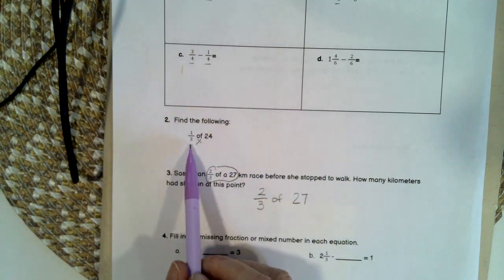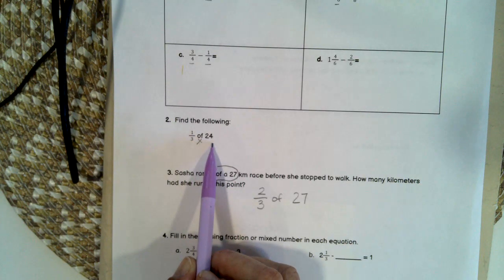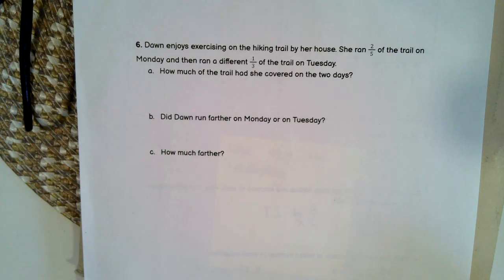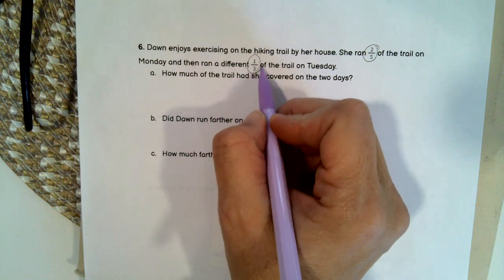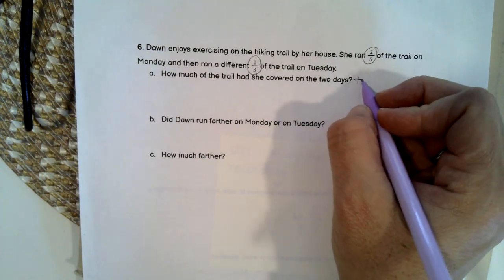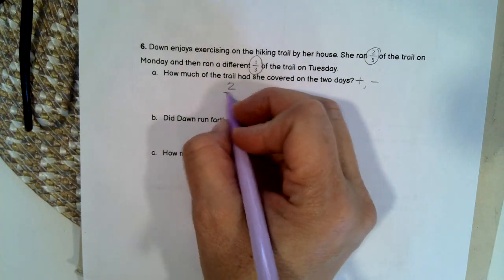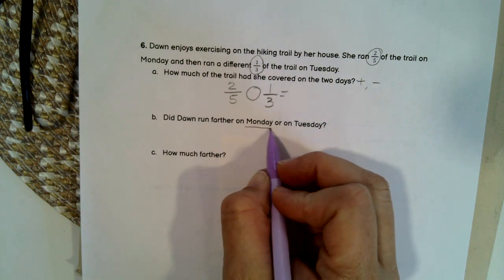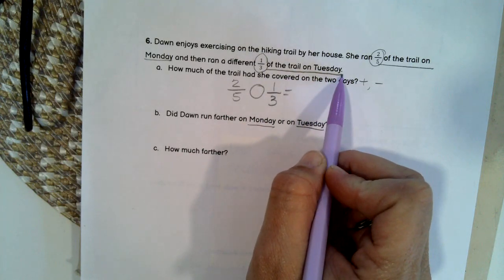Unit 2 Post Assessment